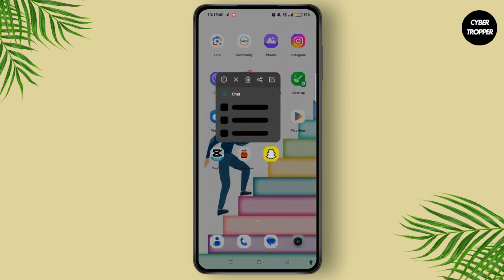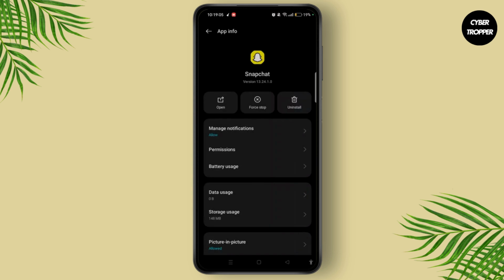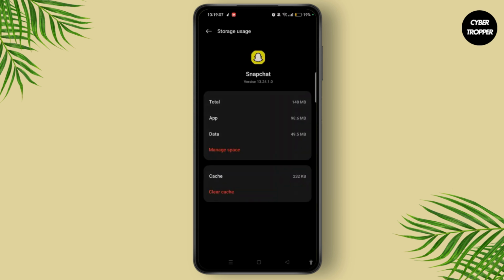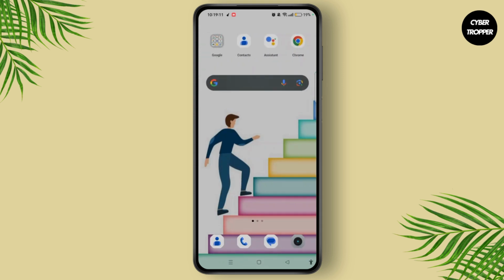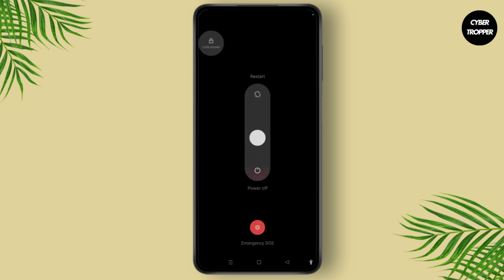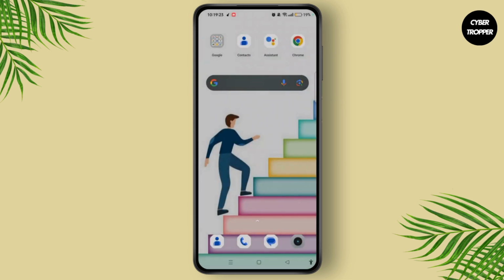How To Fix Snapchat Sound Not Working?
Are you experiencing issues with Snapchat sound not working? This video will guide you through the steps to fix Snapchat sound issues on your device. Whether you're wondering, "Why is Snapchat sound not working?" or need help troubleshooting the problem, this tutorial has all the answers. Learn how to adjust your phone’s settings, check app permissions, and troubleshoot the sound issue on Snapchat. Watch now to resolve the Snapchat sound problem and get back to enjoying your snaps!

Timestamps:
00:00 How To Fix Snapchat Sound Not Working
00:10 Why Is Snapchat Sound Not Working?